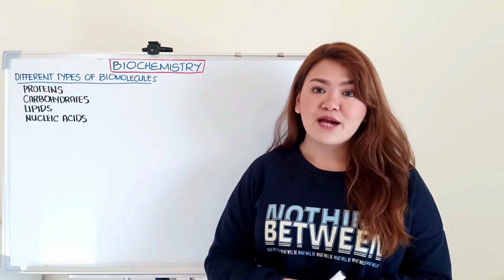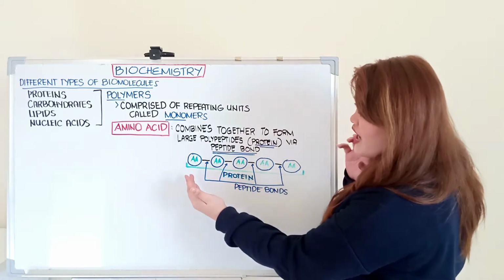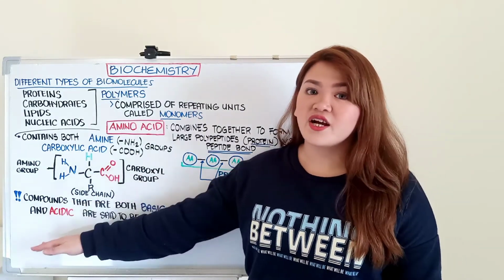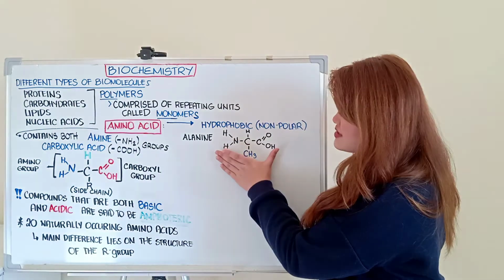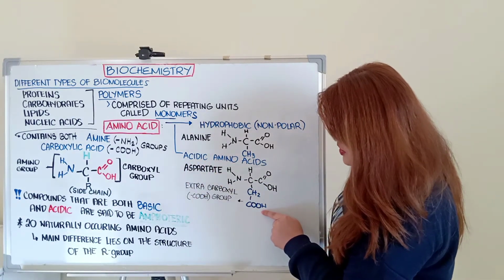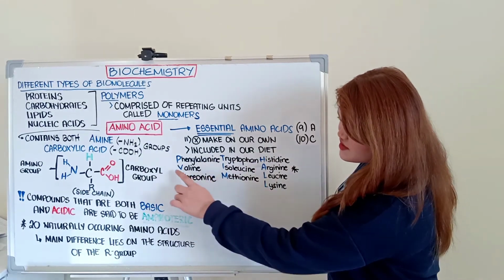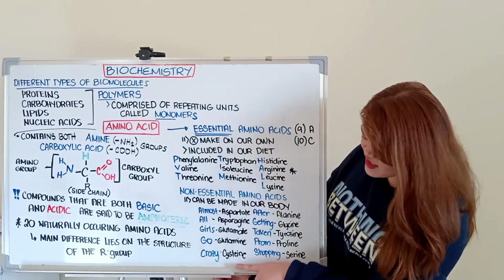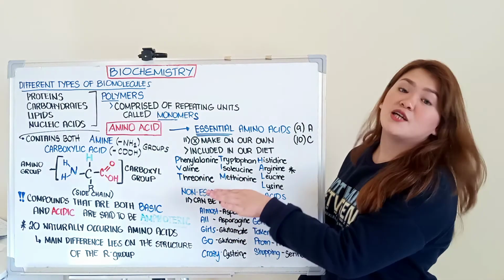Amino Acid Overview | Master the Basics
Hi guys! Since maraming nagrerequest, I'll start making brief discussions for Biochemistry na. So for today's video, I will be discussing amino acids. Sana may maitulong sa inyo ❤️❤️

P.S Intro pa lang 'to guys. I will be posting about the polymerization of amino acids as well as tips on how you can remember the classification and structure of the Amino Acids.